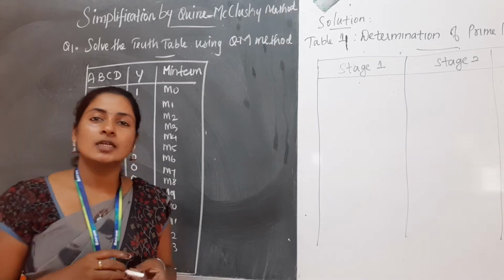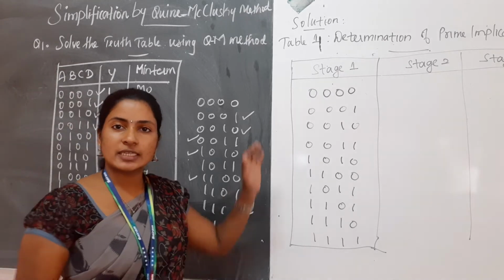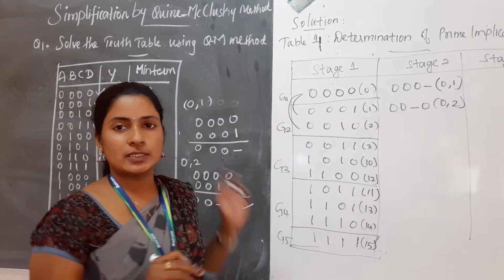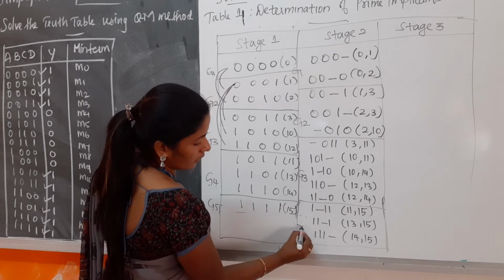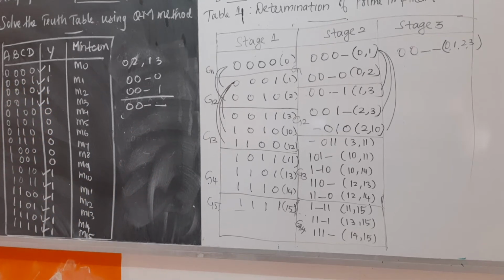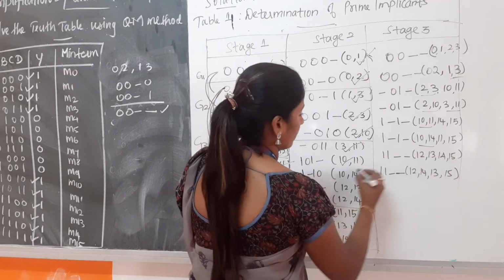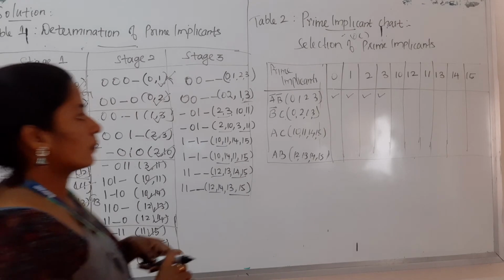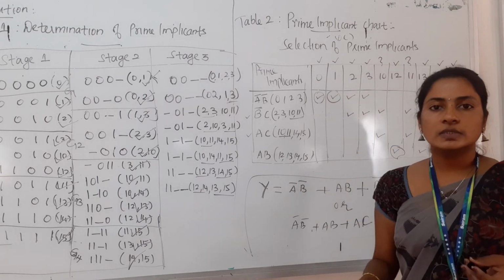Lecture Video_18CS33_Module 2_Quine McClusky method Ex_Lorate shiny